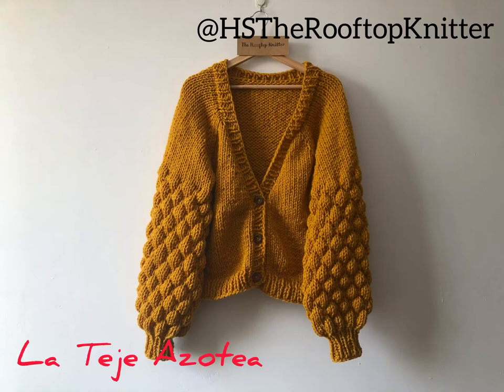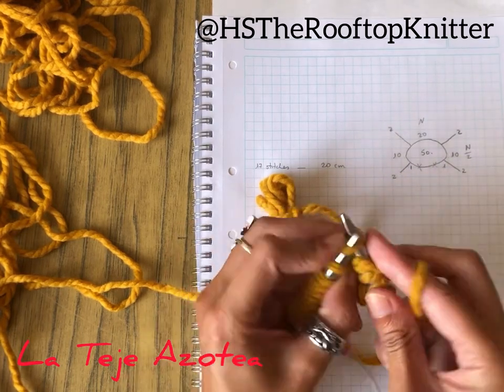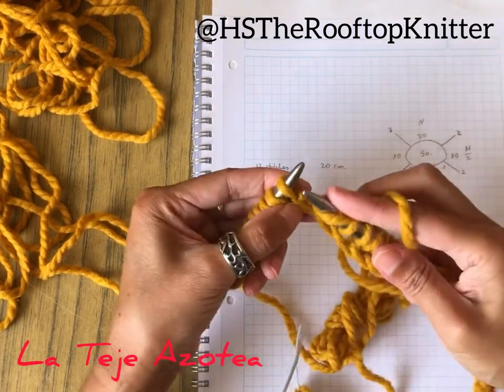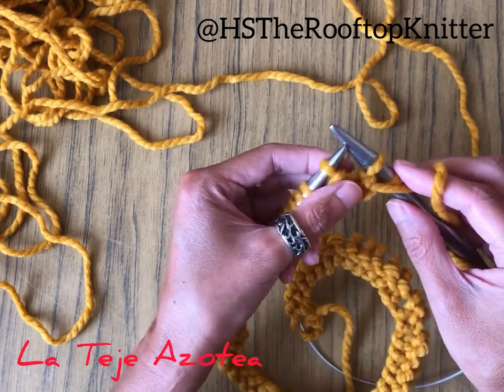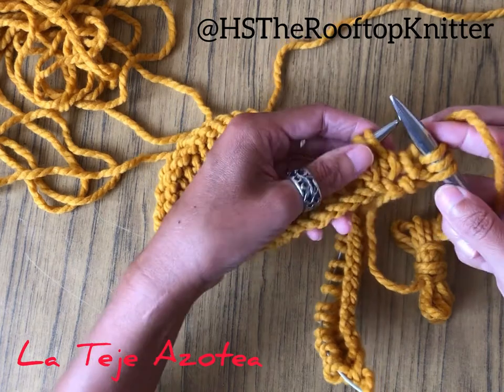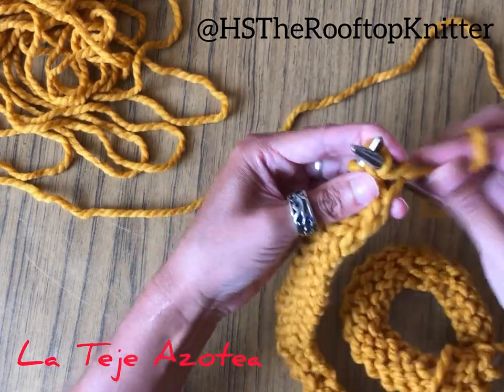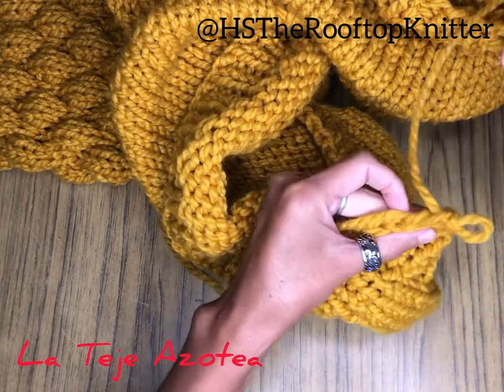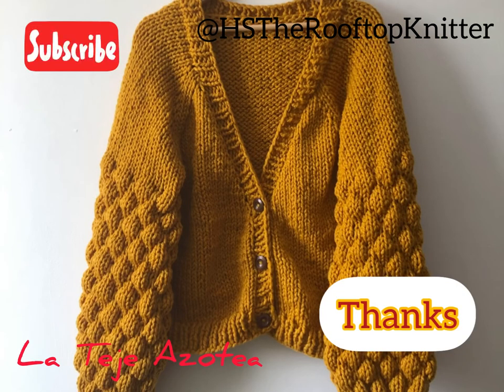Bubble or balloon sleeves cardigan two needles - step by step tutorial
Step by step tutorial to knit V neck cardigan. Two needles

Plain knitting for the body. Puff or Bubble stitch for the sleeves. Front buttons (optional)

Suitable for intermediate/advanced knitters
Video is for size M. I tell you how to calculate for other sizes on the video.